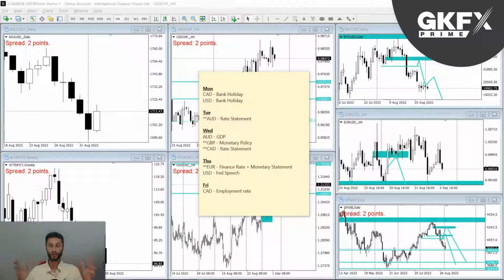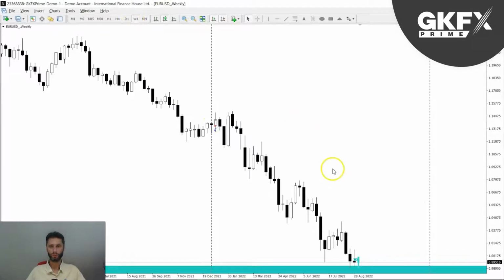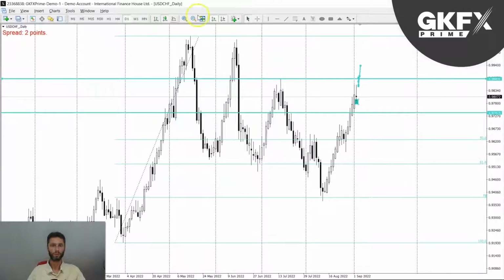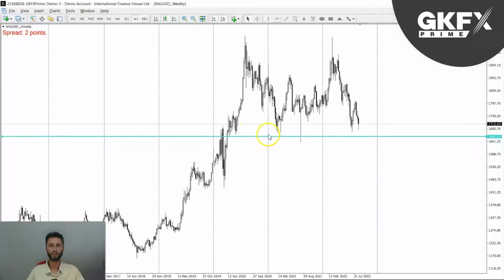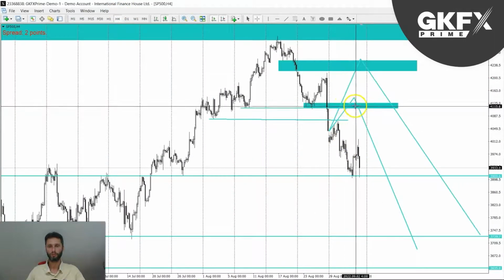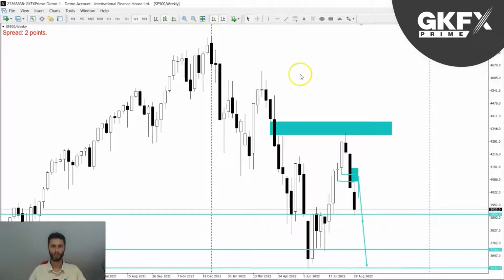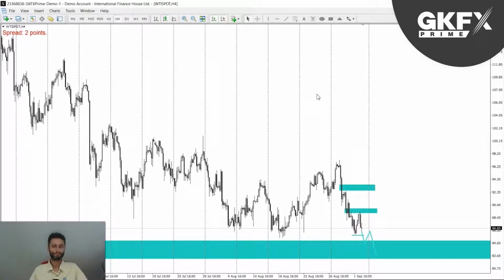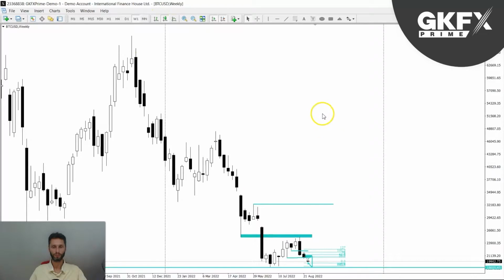Oil, Gold, USDCHF & more - FOREX WEEKLY WEBINAR